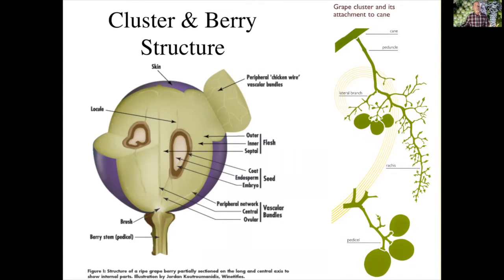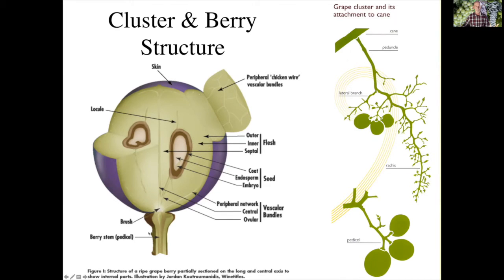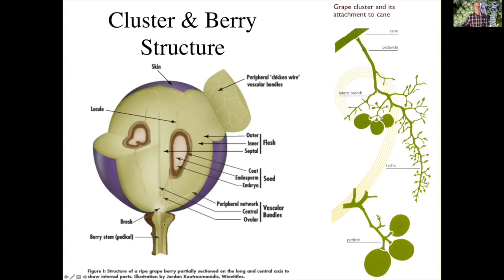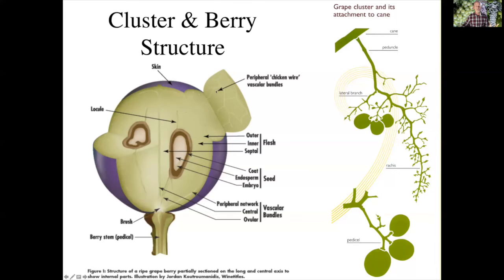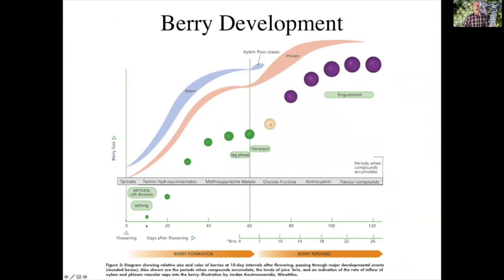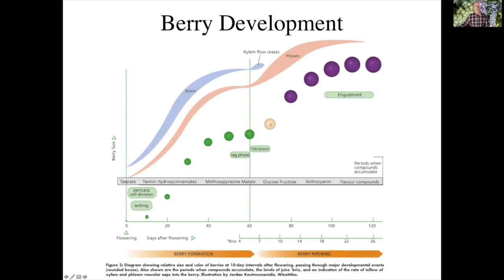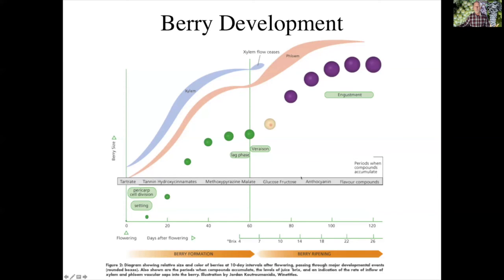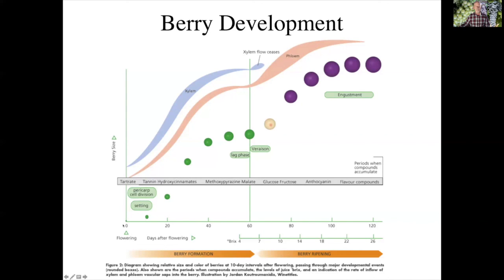Grapevine Berry Structure & Development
This is a short video describing the structure of the mature grape berry, the development of the berry from fruit set to maturity, and the accumulation of important compounds that contribute to the berry character and quality.